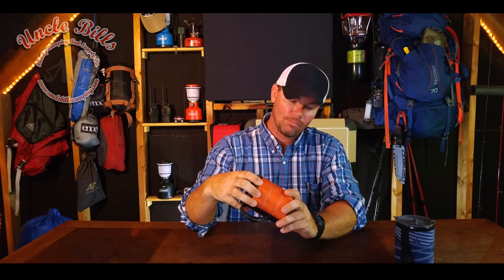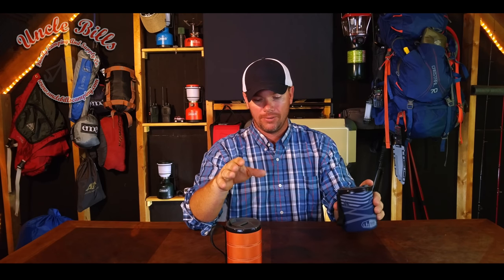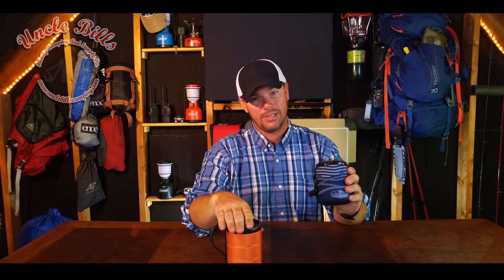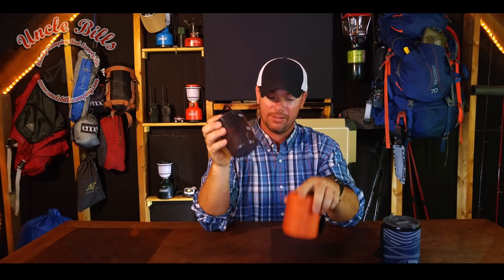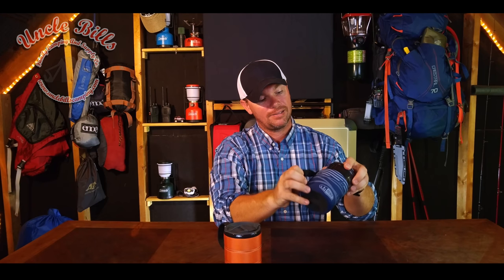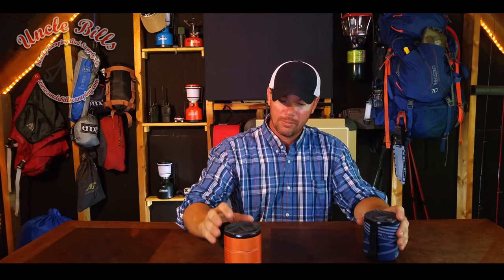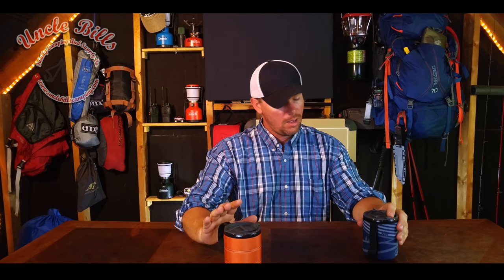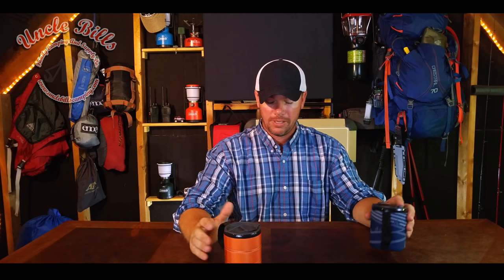GSI INFINITY BACKPACKER MUG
this is a quick review of the 2017 gsi backpacker mug